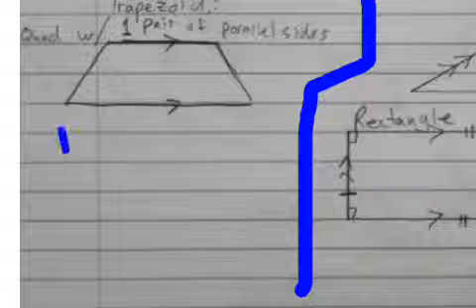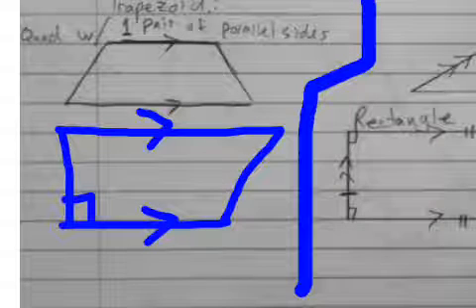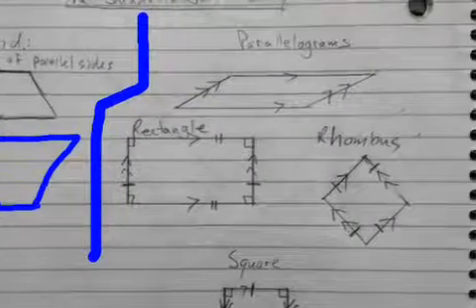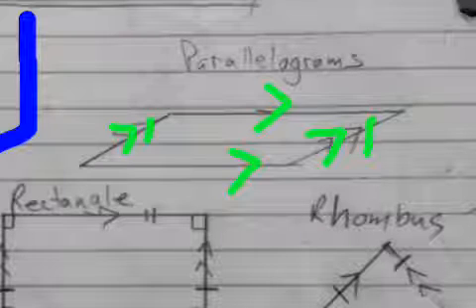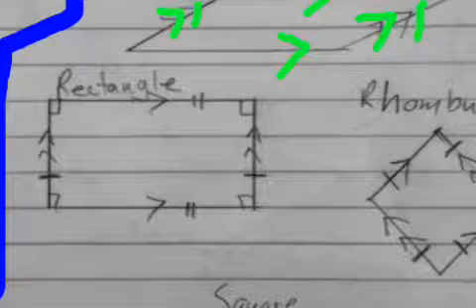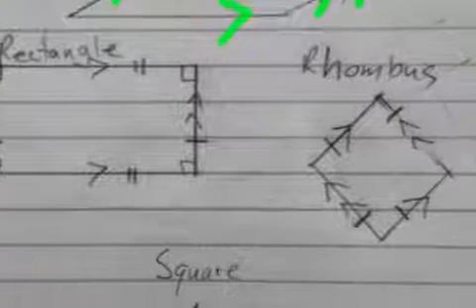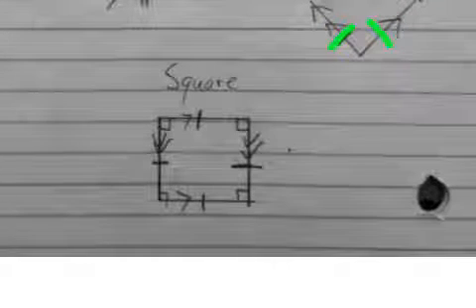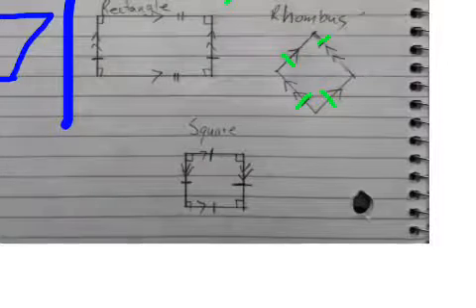Classifying Triangles and Quadrilaterals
Camas geometry lesson on triangles and quadrilaterals